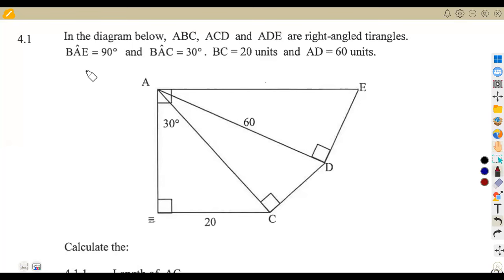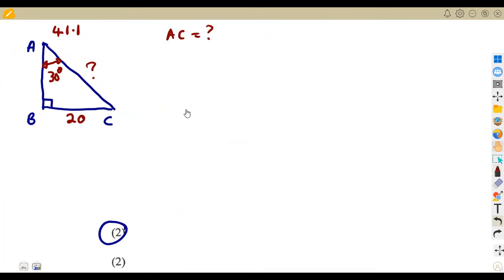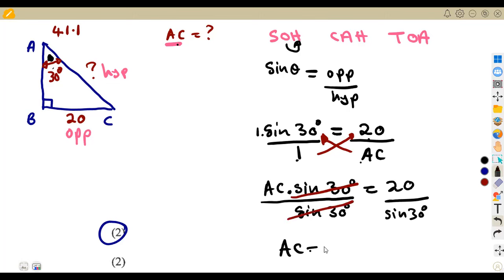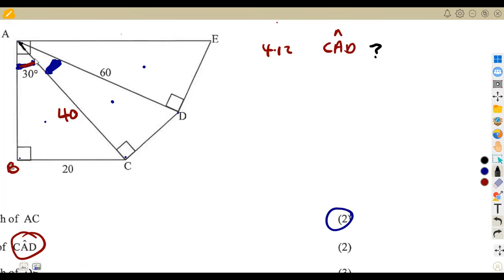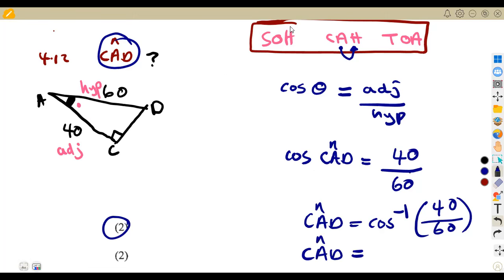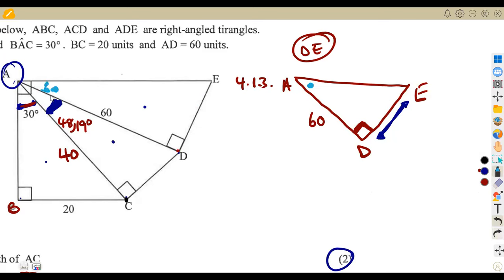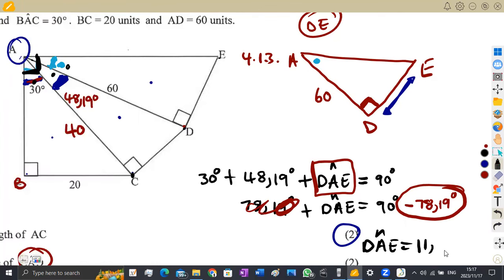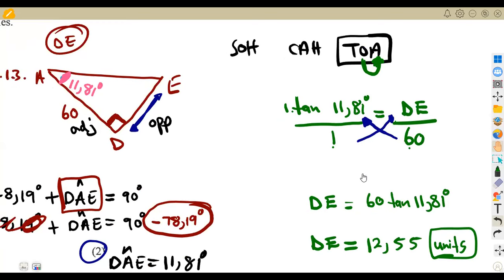Mathematics Grade 10 TRIGONOMETRY 2D Exam 1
Mathematics grade 10 Trigonometry .
Mathematics Grade 10 Trigonometry Exam.